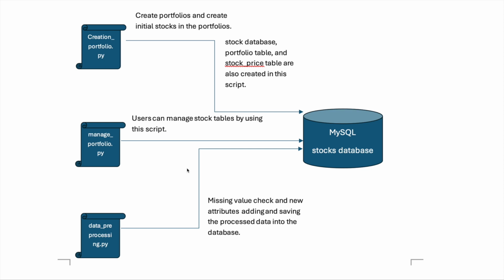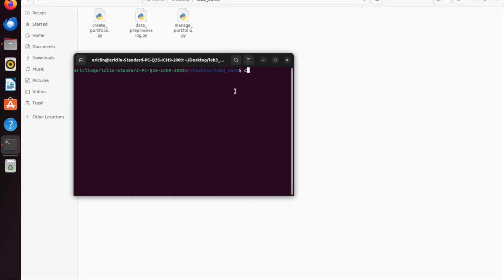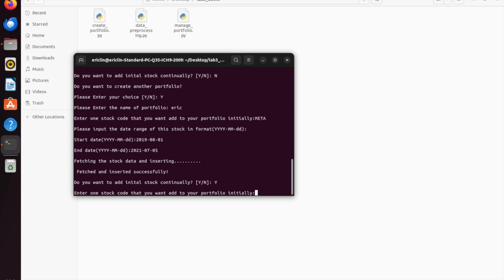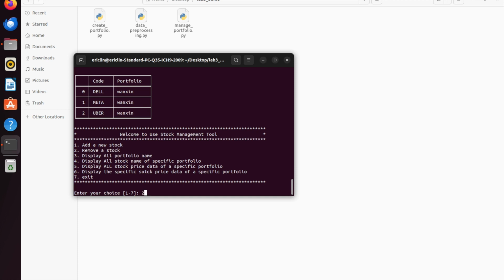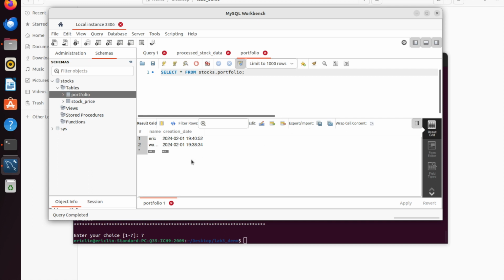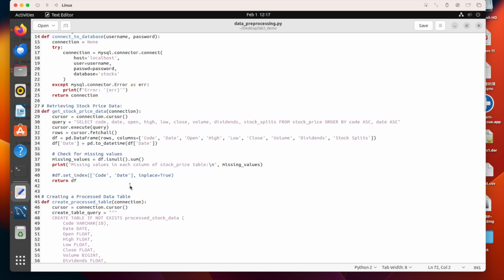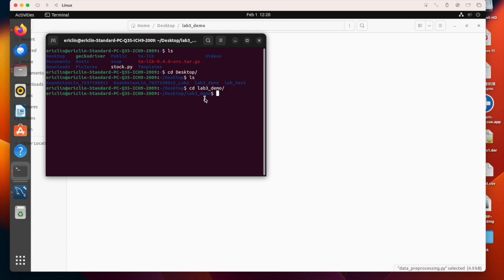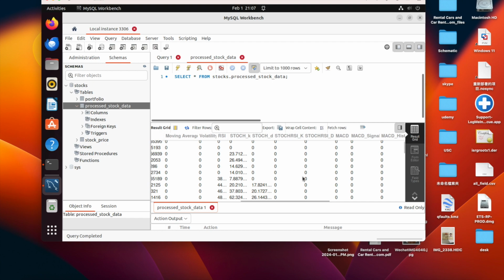DSCI 560 Lab 3 Demo - CyberTA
Team name: CyberTA
Team members: KuanHsien Lin, Yuehan Wen, Wanxin Li